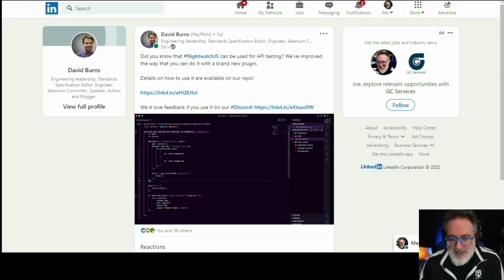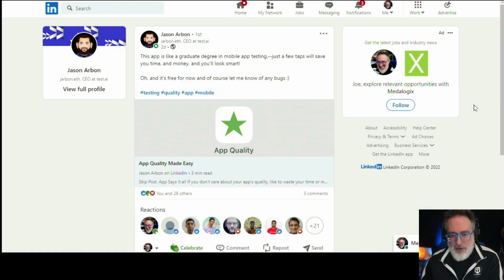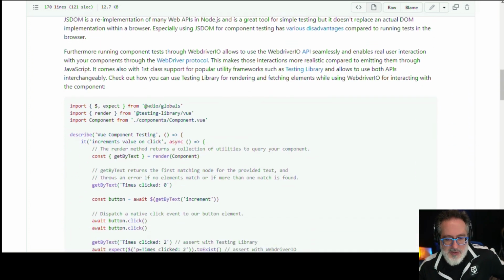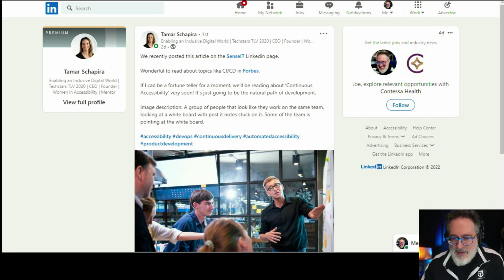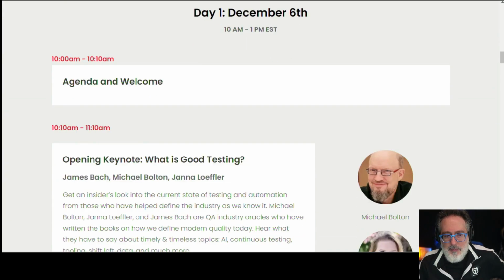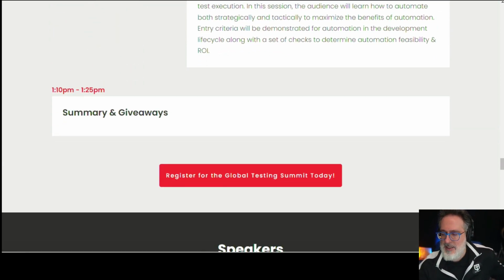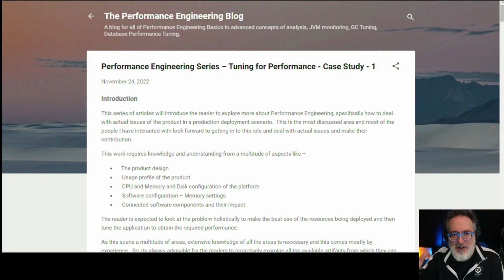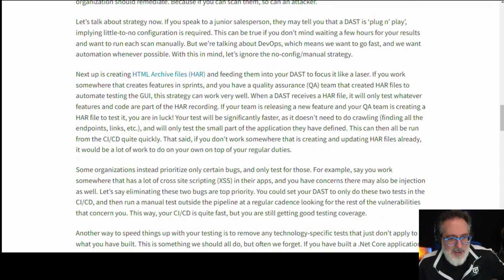Continuous Accessibility-Security Testing, WebDriverIO 8 and More!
What is Continuous Accessibility Testing?
Have you seen the new features of WebDriverIO 8?
And how does Continuous delivery meet continuous security
Find out in this episode of the Automation in DevSecOps New Shows for the week of Dec 4th!

So grab your favorite cup of coffee or tea, and let's do this.

⏱️TIMESTAMPS⏱️
0:00 Intro
0:17 Create a FREE applitools account
0:38 API Testing in Nightwatch
1:47 Mobile App Quality Made Easy
2:50 WEBDRIVERIO version 8 released
3:43 Continuous Accessibility
4:59 Cypress, Playwright, Selenium,or WebdriverIO? applitools.info/087
6:10 Global Testing Summit 2022
7:07 Web Accessibility Checklist
7:43 Performance Engineering Series
8:41 Continuous delivery, meet continuous security